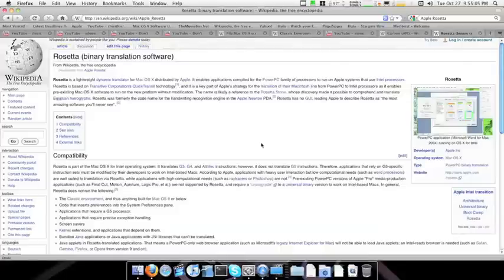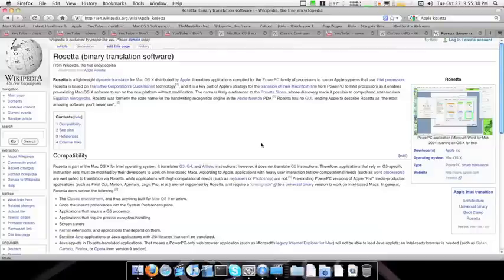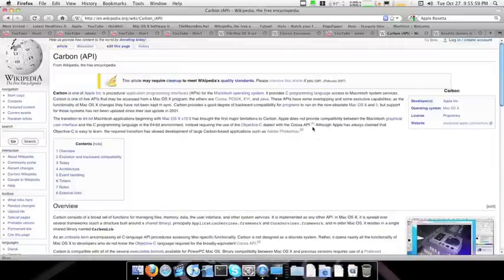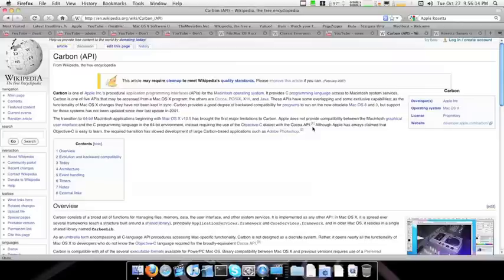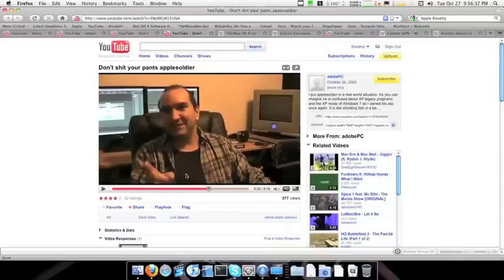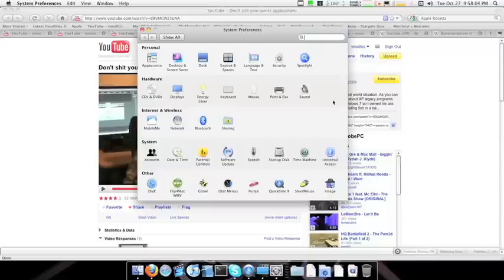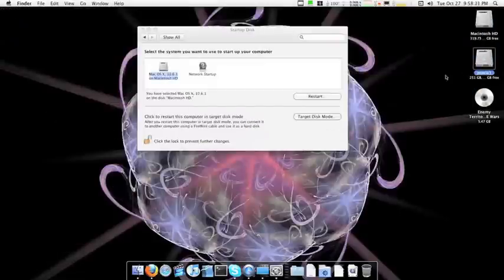Check your facts before saying anything.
All 3 of you disappointed me.